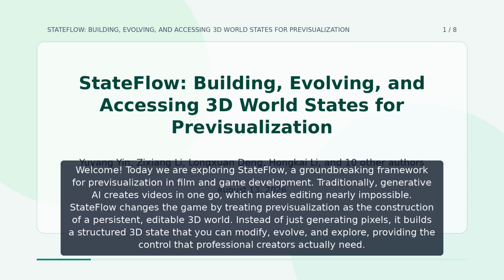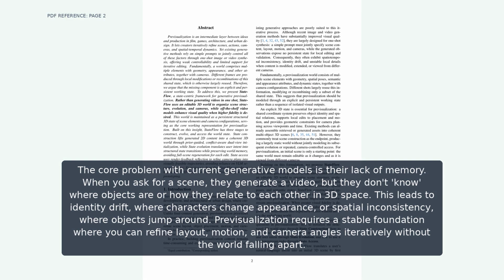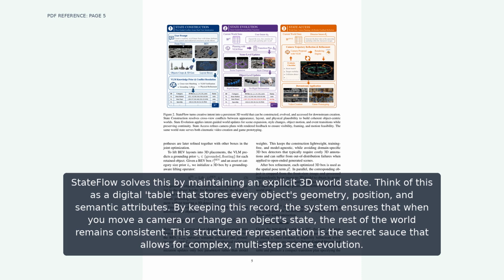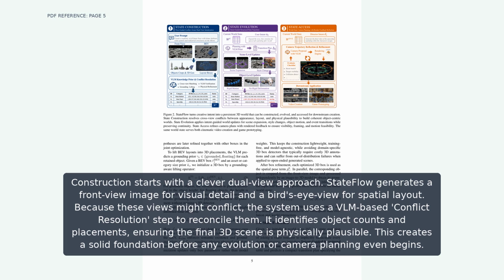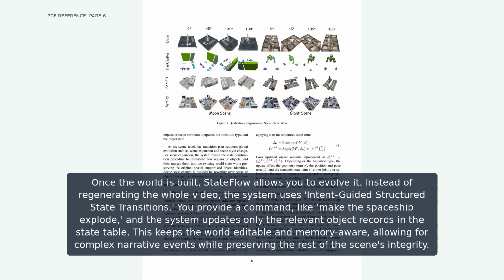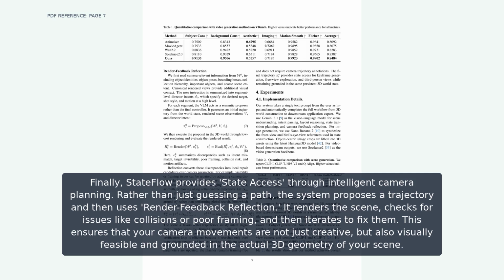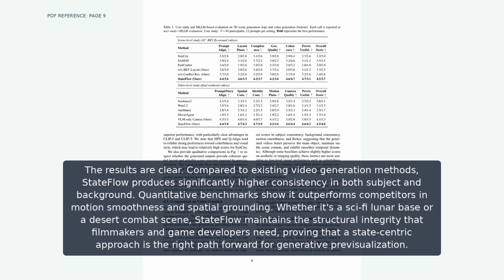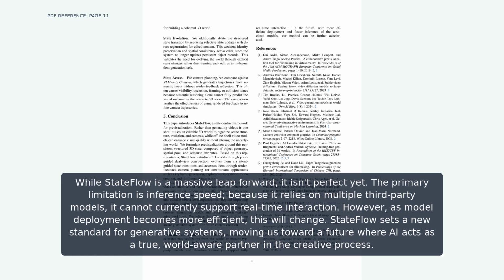StateFlow: Building, Evolving, and Accessing 3D World States for Previsualization 2026-08-13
Chapters:
00:00 The Future of Previsualization
00:33 The Problem: Lack of Persistent State
01:03 The Core Breakthrough: Structured 3D State
01:30 Stage 1: State Construction
01:59 Stage 2: State Evolution
02:26 Stage 3: State Access
02:53 Experimental Results
03:24 Limitations and Future Impact

Discover StateFlow, a revolutionary framework that changes how we use AI for film and game previsualization. By moving from one-shot video generation to a persistent, editable 3D world state, StateFlow enables creators to build, evolve, and direct scenes with unprecedented control and consistency.